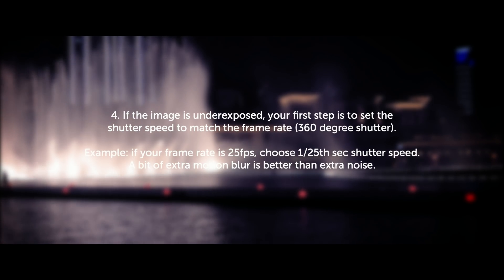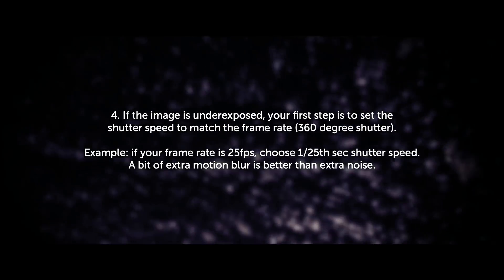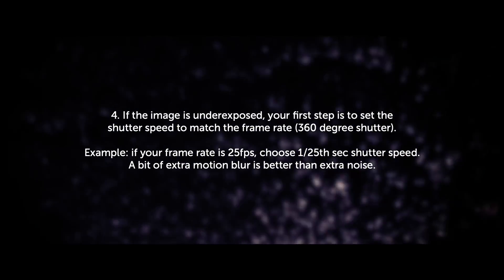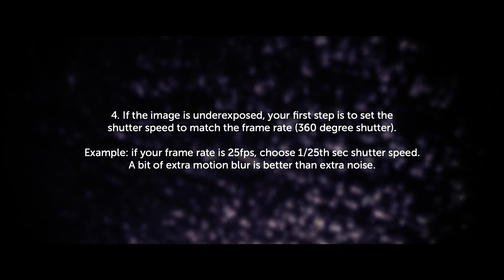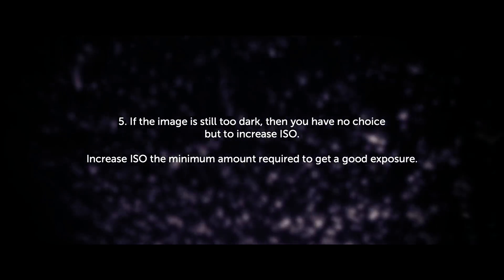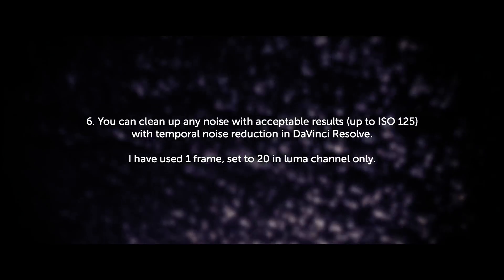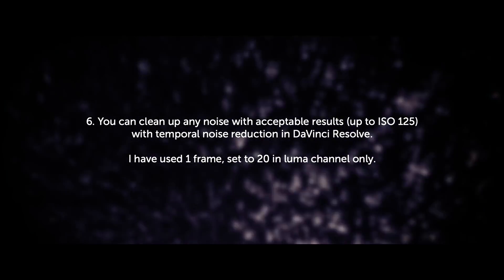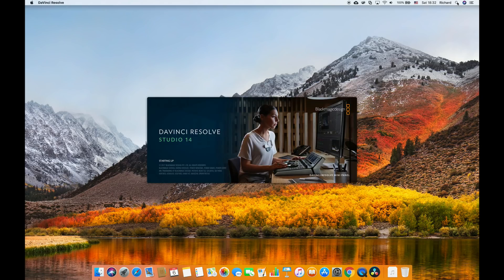How to Shoot Low Light Cinematic iPhone Video with FiLMiC Pro and DaVinci Resolve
A step by step guide to shooting lowlight cinematic video with your iPhone using FiLMiC Pro v6 and in-depth noise reduction using DaVinci Resolve Studio.

0:00 - Introduction
0:47 - How to set up FiLMiC Pro for low light
2:00 - ISO level video noise comparisons
3:06 - Effects of temporal noise reduction at ISO 22
4:31 - Comparison of temporal noise reduction in luma vs chroma channels
4:48 - Effects of temporal noise reduction at ISO 125
5:17 - Effects of temporal noise reduction at ISO 400
5:46 - Comparison of temporal noise reduction at ISO 22, ISO 125 and ISO 400
6:20 - Using film grain to hide video noise
6:46 - Multi-pass breakdown of color correction and noise reduction
10:00 - How to apply noise reduction in DaVinci Resolve Studio

If you are not yet familiar with the basics of using FiLMiC Pro, you may want to watch this tutorial first

Learn high-end iPhone filmmaking with Richard Lackey. Tools, techniques, workflow, the hardware, and software to make your films stand out.

Richard Lackey:
Member: Colorist Society International (CSI)
Member: Digital Cinema Society (DCS)